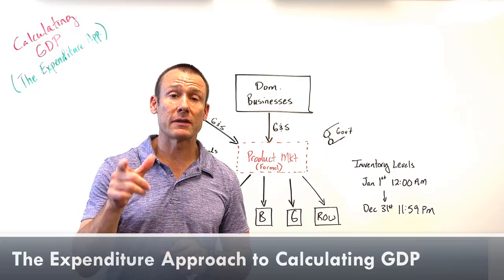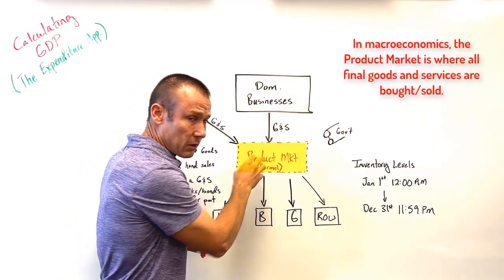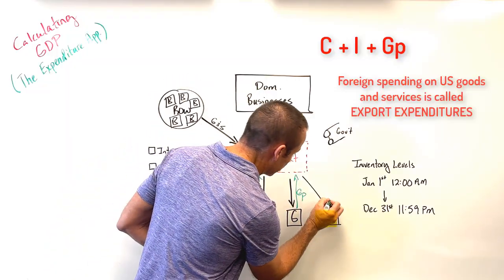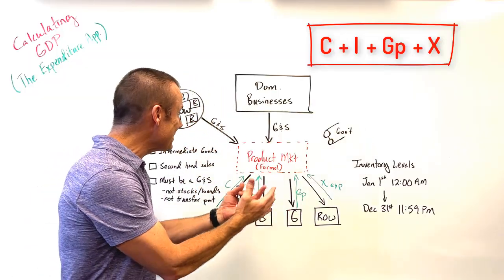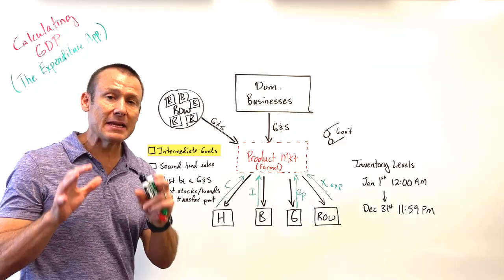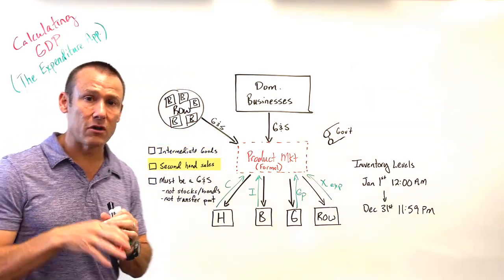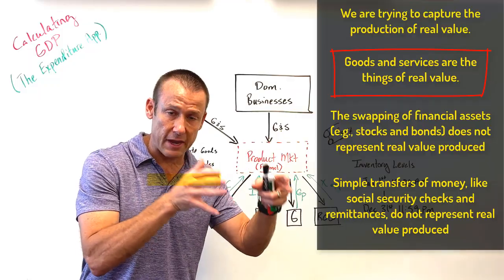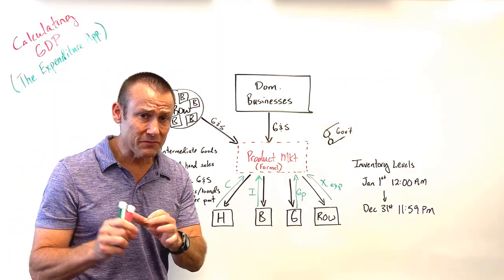Measuring GDP: The Expenditure Approach Explained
How is GDP really measured? The most common method is the Expenditure Approach, which adds up all spending on goods and services (C + I + Gp + X – IM) to show how much an economy produces.

Economists use this approach because sales are reported to governments, and the true value of a good is only known when it’s sold in the market.

In this video, we break down how the Expenditure Approach works, why it’s used, and what GDP actually tells us about an economy.